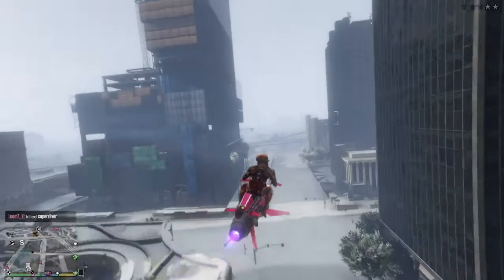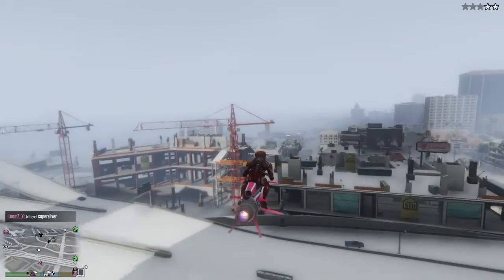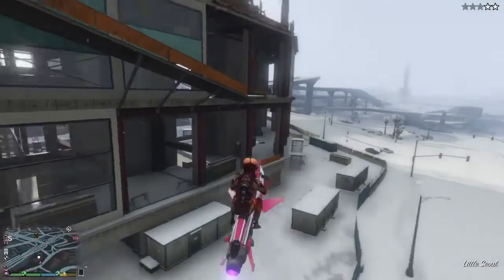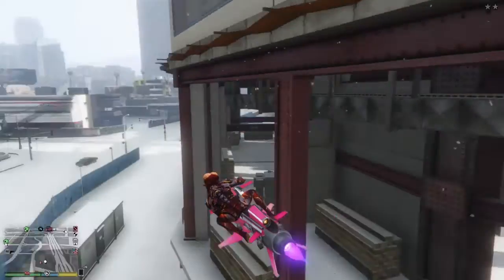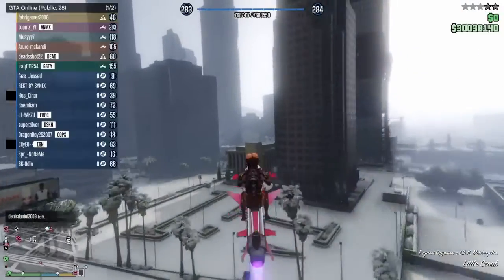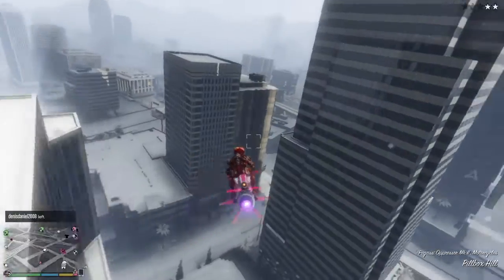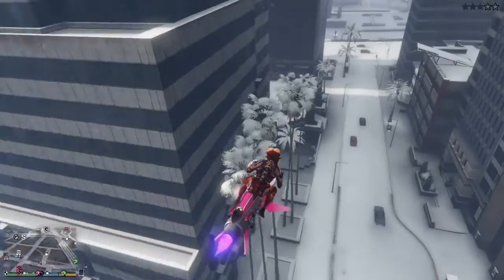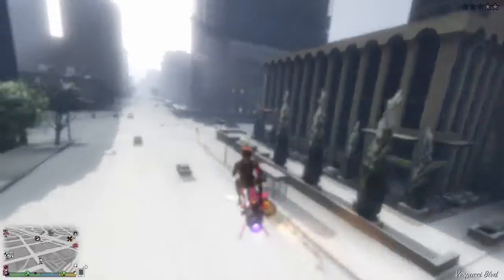ROCKSTAR ARE GOING TO DO THIS!! (MUST WATCH)